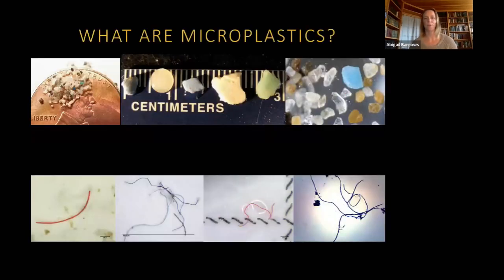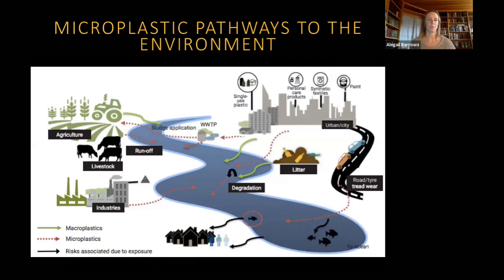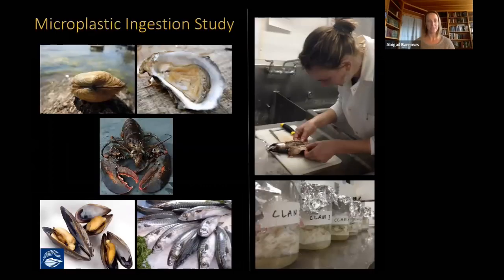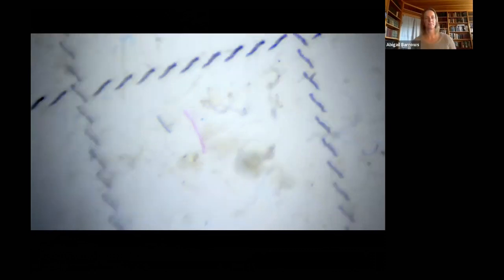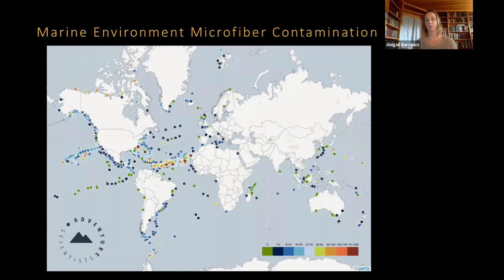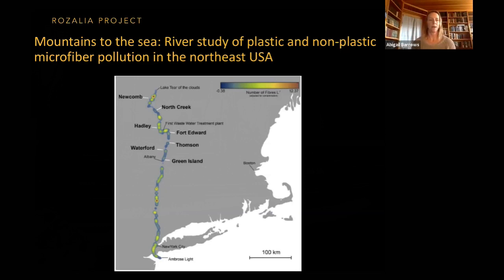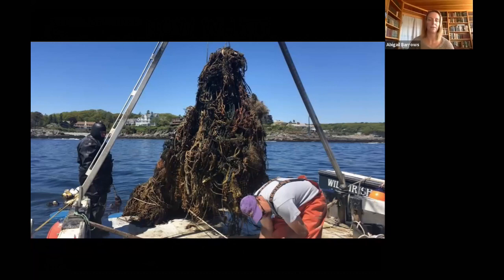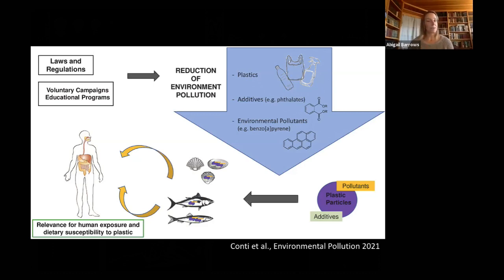Global Microplastics w/ Abby Barrows 11-10-2021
Explore the world of microplastics with marine research scientist and oyster farmer Abby Barrows of Deer Isle.

Microplastic is a pervasive pollutant found in every habitat in the world. Learn about global microplastic distribution, where it may come from, how it is affecting our marine species, some of its potential environmental impacts and most importantly, what we can do about it.

Marine Research Scientist Abby Barrows grew up in Stonington, Maine. Her passion for travel brought her to the University of Tasmania, where she earned a BSc in Zoology. After mapping the canopy of old-growth temperate rainforests and trapping Tasmanian devils, Abby studied and published two papers on seahorse and pipefish behavior and diversity in Papua New Guinea. She has traveled the Southern Oceans and South Pacific by boat, trekked the Himalaya, explored the Middle East, researched sea turtles and big cats in South and Central America, dived Mediterranean wrecks, and worked aboard schooners and lobster boats in the Gulf of Maine. On her travels, she saw one thing in common everywhere: plastic pollution. Abby directed global microplastic pollution research since 2013, developing the most diverse and largest known dataset available to-date. She has published multiple papers on the subject and obtained her Master’s degree from College of the Atlantic in 2018. When not studying plastics, you can find her out on her oyster farm, Long Cove Sea Farm in Deer Isle, Maine.